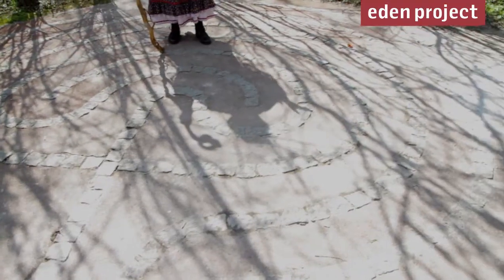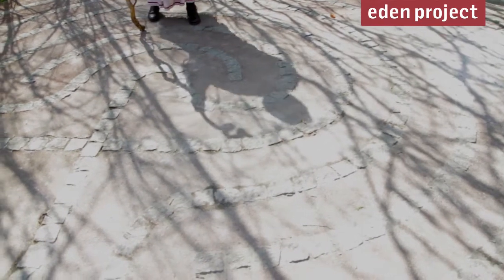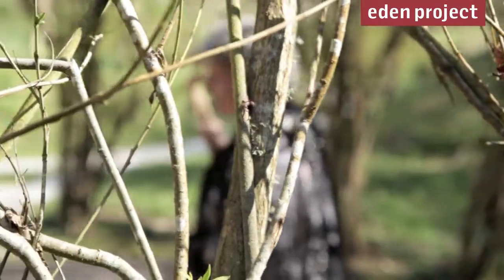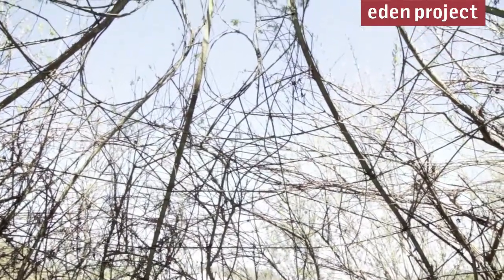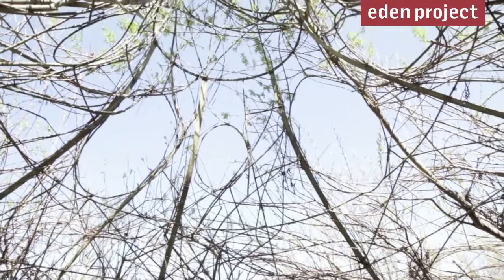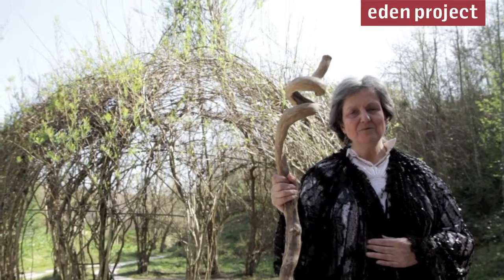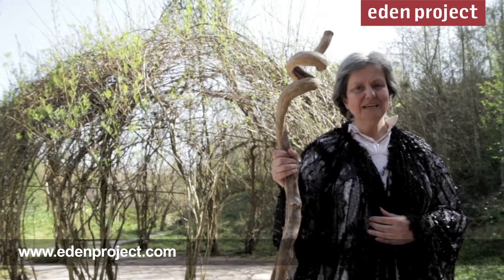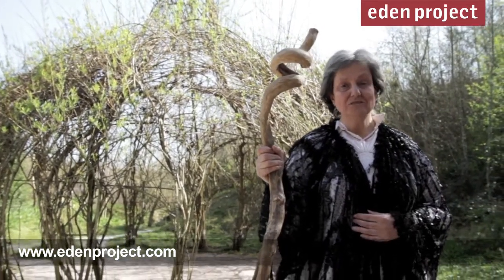The Eden Project's Labyrinth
Hear the mystical story behind our Labyrinth, this ancient pattern, from the Eden Project's Diana Mullis. You can see it within the Myth and Folklore area at the Eden Project, Cornwall.